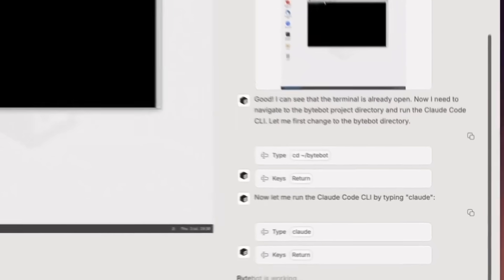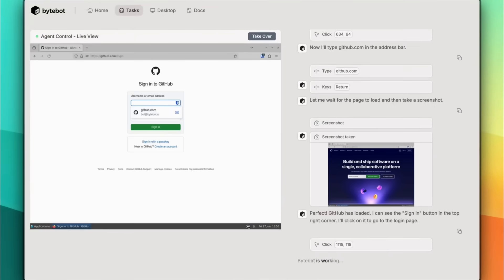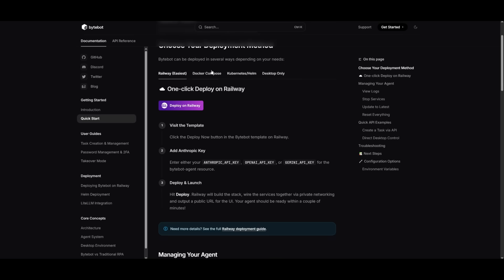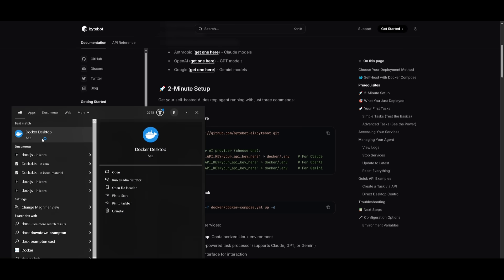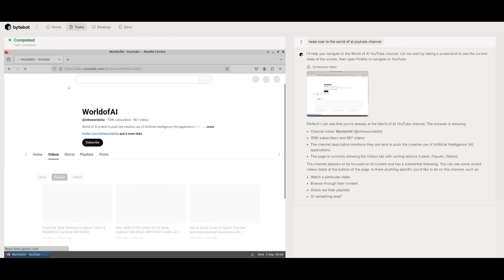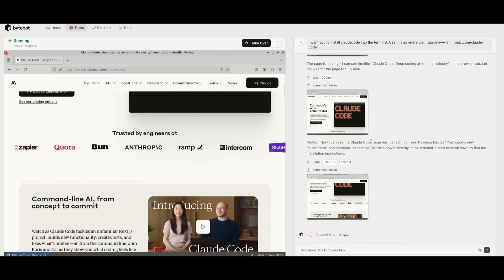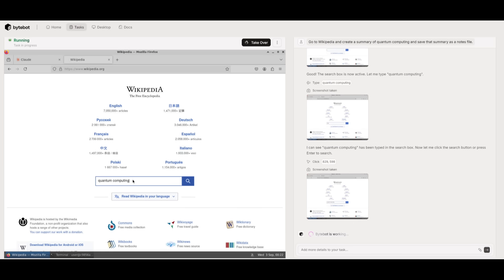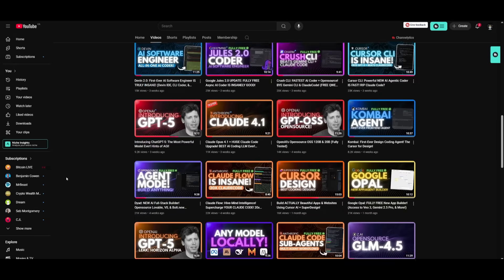ByteBot OS: First-Ever AI Operating System IS INSANE! (Opensource)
Meet ByteBot OS – the first-ever open-source & self-hosted AI Operating System!

Forget browser-only agents and overpriced RPA tools – ByteBot gives AI its own full desktop where it can:

Use apps like browsers, email clients, IDEs, & office tools
Download & organize files with its own file system
Log into websites & apps with password managers
Read, process & summarize PDFs, spreadsheets, & documents
Complete multi-step workflows across different programs
Scale from 1 to hundreds of AI desktop agents in parallel

Think of ByteBot as your virtual employee – an AI with its own sandboxed computer that sees the screen, moves the mouse, types on the keyboard, and gets work done just like a human would. 🖥️🤖

📌 Example shown in this video: ByteBot searches for a product on DigiKey, downloads the datasheet, summarizes it, and generates a completion report – all through natural language prompts.

This is the future of automation – and it’s completely free & open-source. 💡

✨ Key Features of ByteBot OS:
Full virtual desktop automation
Natural language task execution
Secure & containerized environments
Open-source & self-hosted (no paywalls!)
Scales to hundreds of agents

Tags (comma separated):
ByteBot OS, AI operating system, open source AI OS, self hosted AI, AI desktop automation, AI RPA alternative, virtual employee AI, AI desktop agent, ByteBot demo, ByteBot tutorial, AI task automation, future of work AI, automate desktop tasks, AI productivity tools, open source automation